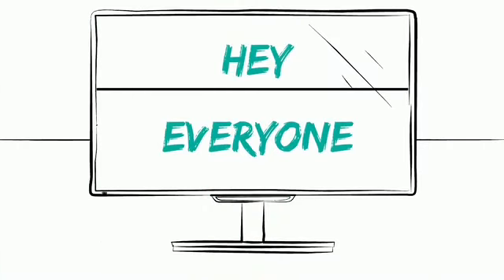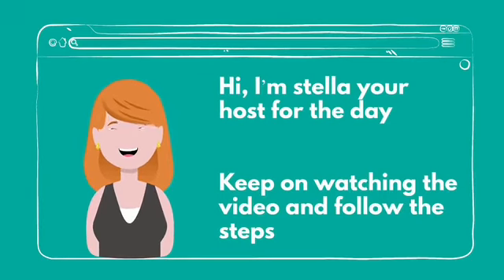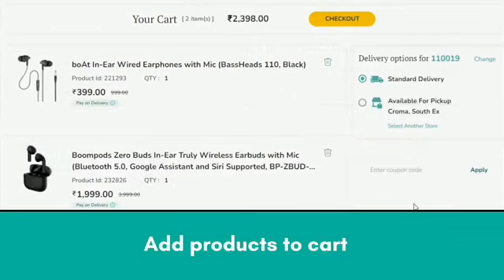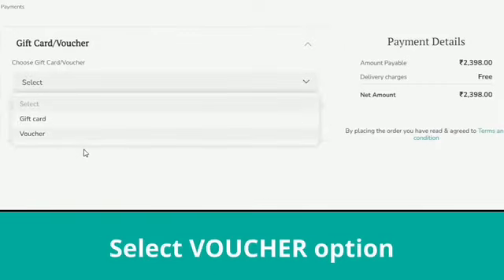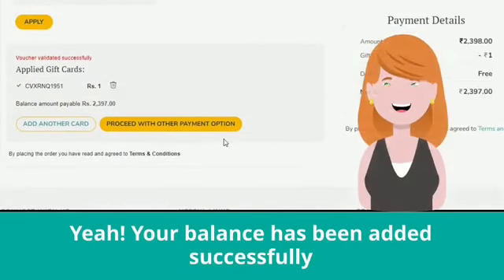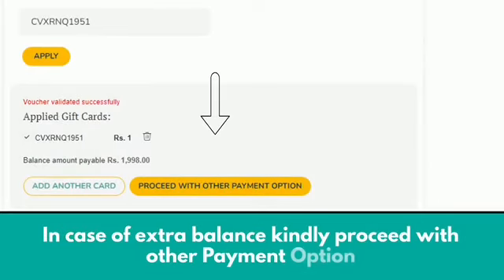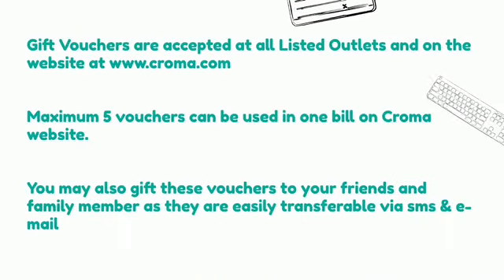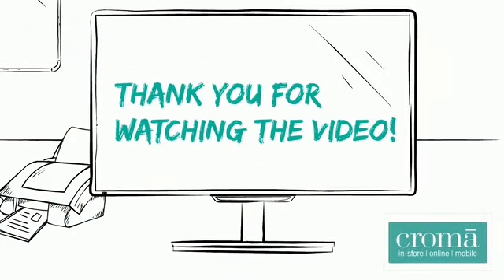How to use Croma Gift Vouchers